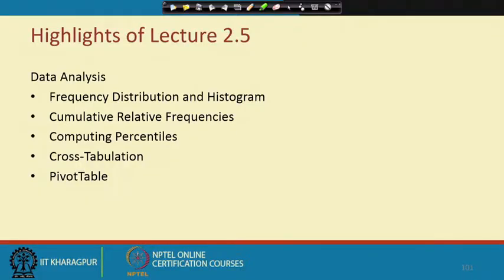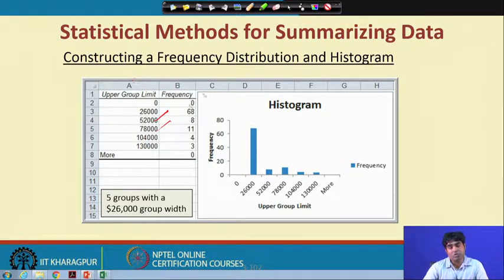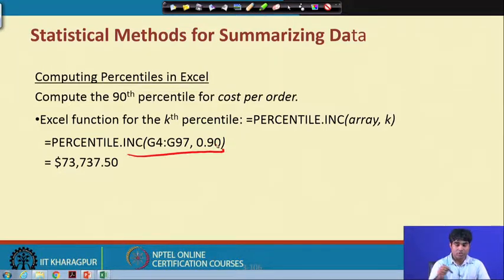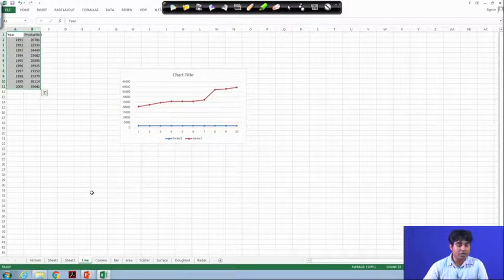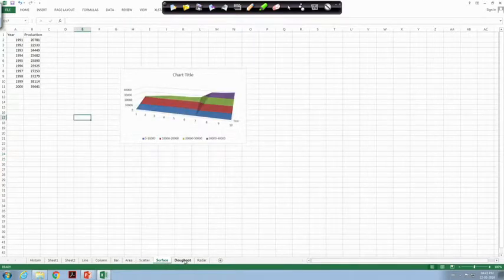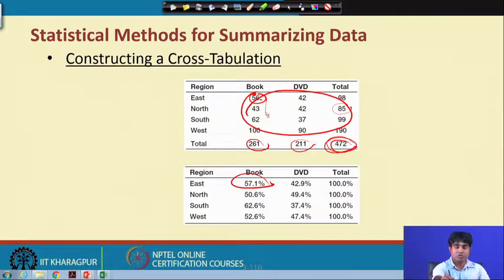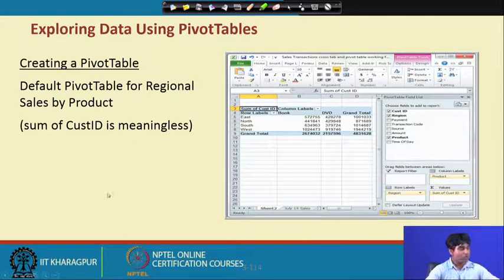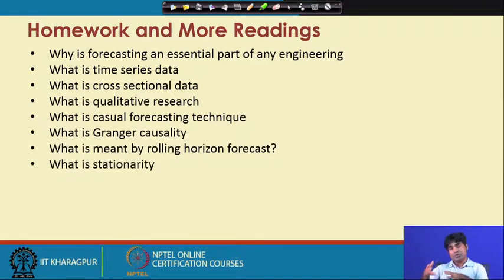Lecture 10 : Exploring Data on Spreadsheets (Contd.)